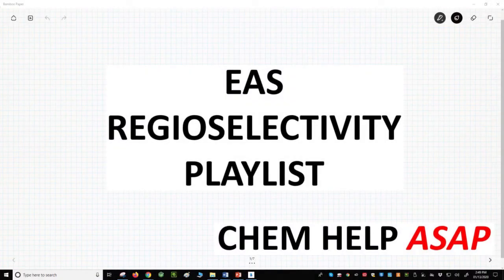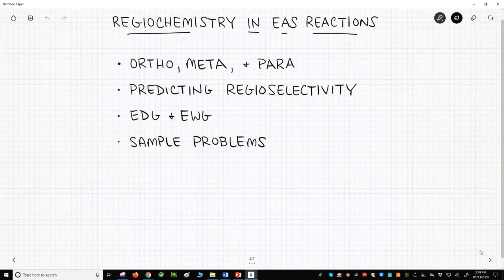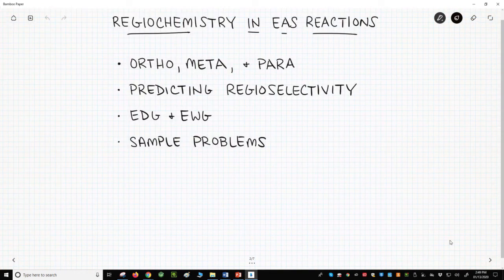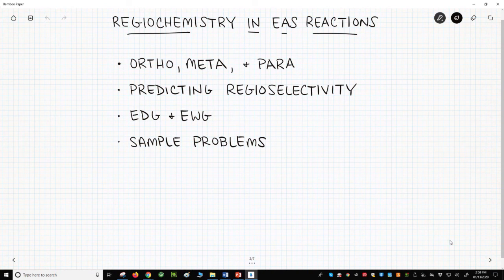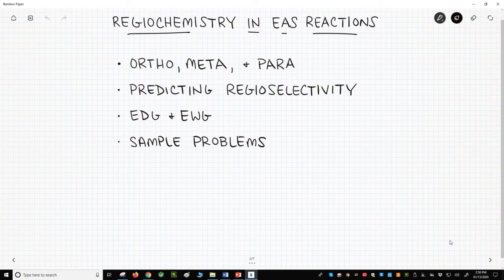regioselectivity of EAS reactions - playlist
Regioselectivity in EAS reactions is a common topic in organic chemistry.  EAS reactions of substituted aromatic rings can give ortho, meta, or para substituted regioisomer products.  The outcome of the reaction is driven by whether the group on the ring is an electron donating group (EDG) or electron withdrawing group (EWG).  In general, EDGs are ortho,para-directors, and EWGs are meta-directors.  This playlist describes the different factors that affect EAS regioselectivity.